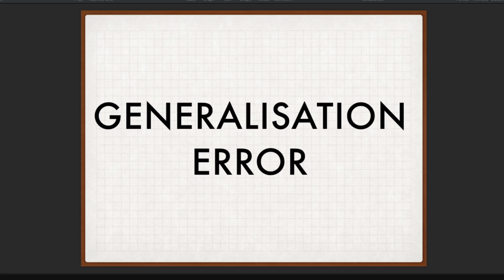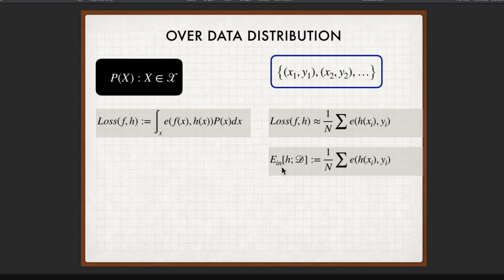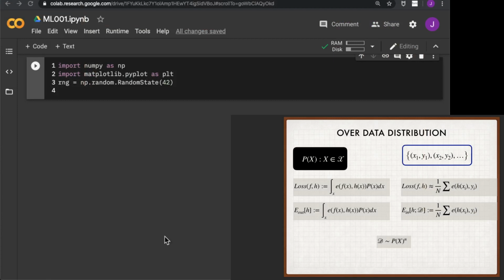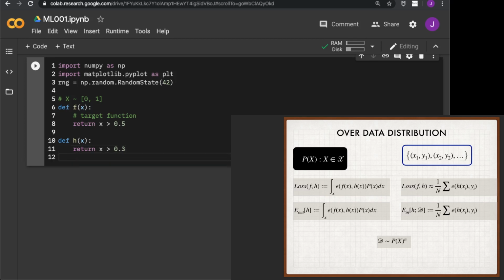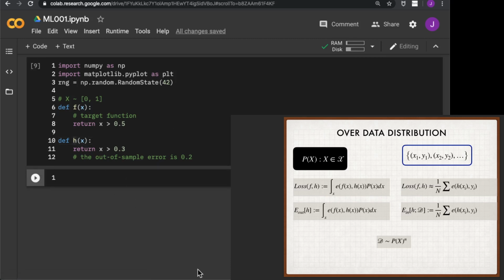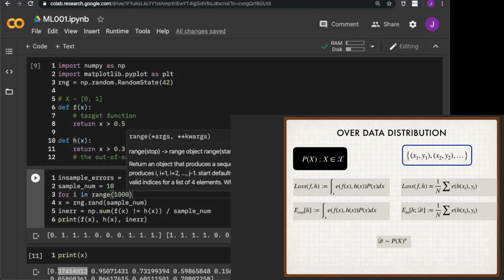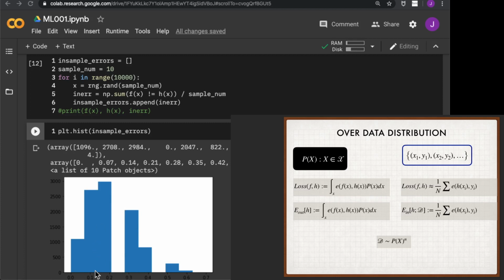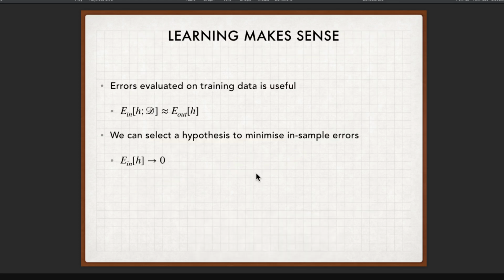ML.04.03 Generalisation Error